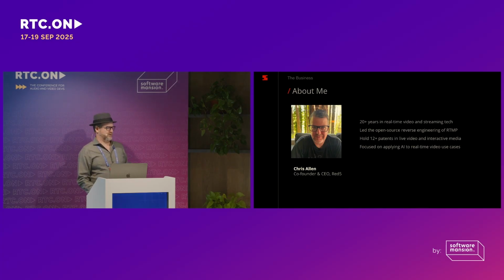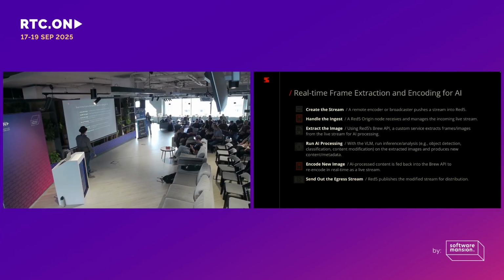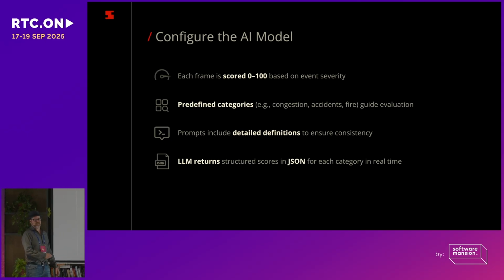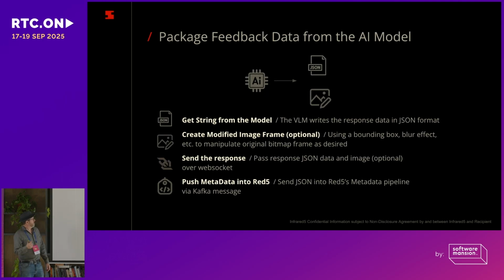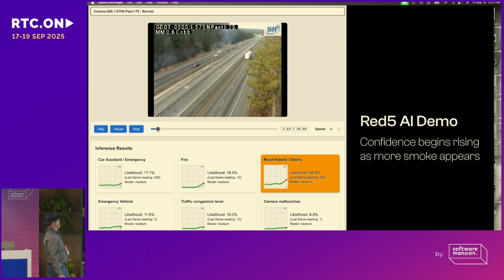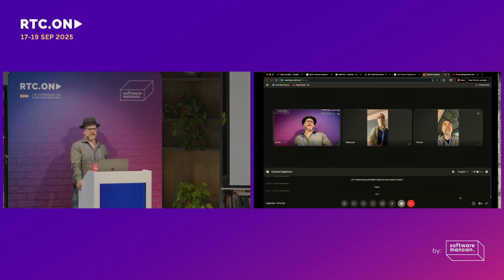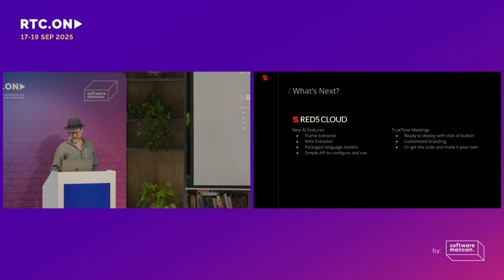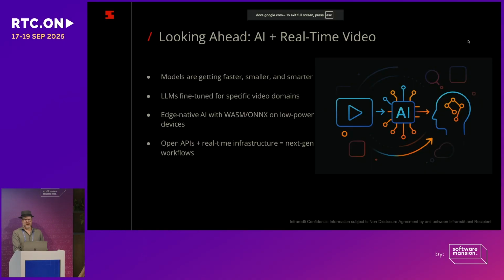Chris Allen - The Future in Focus: AI and the NExt Wave of Real-Time Video Intelligence